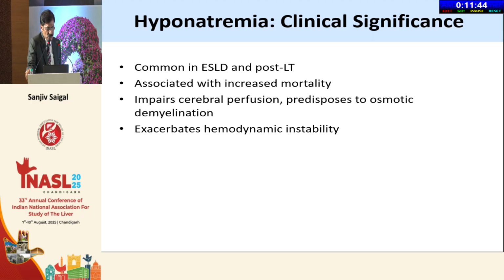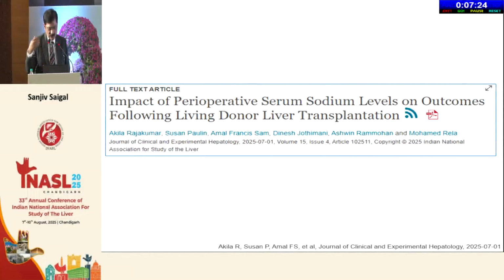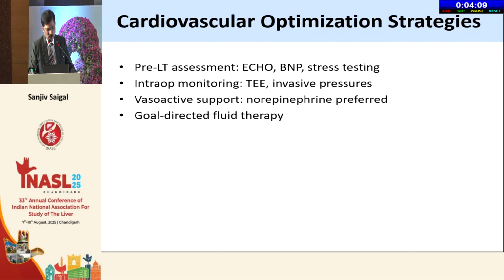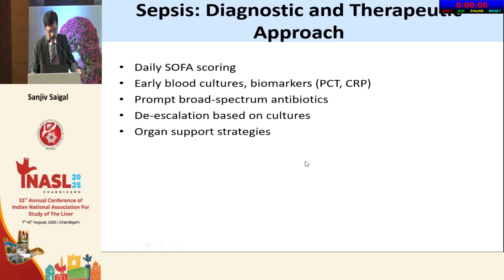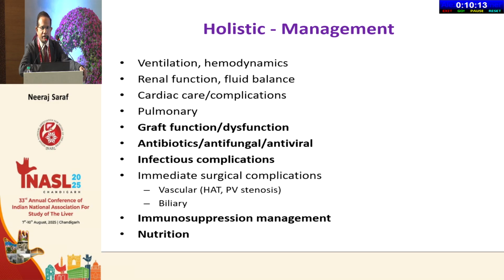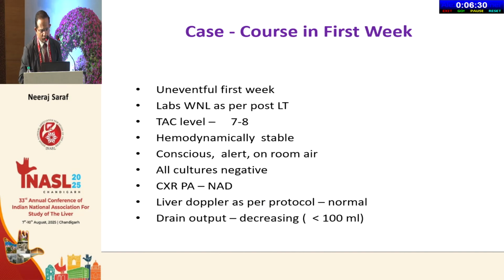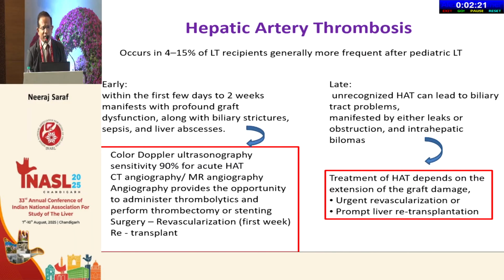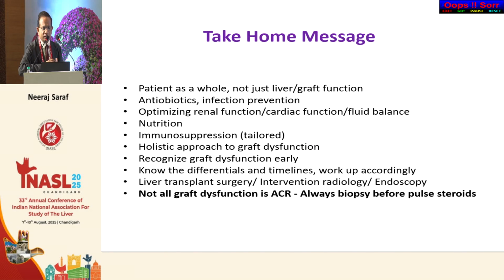Session 4 INASL LTSI Symposium on Liver Transplantation